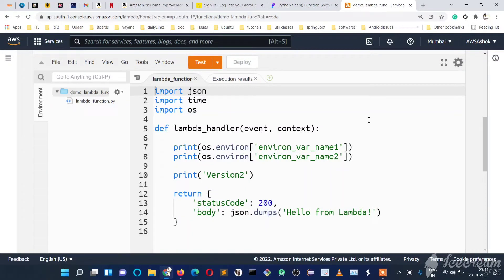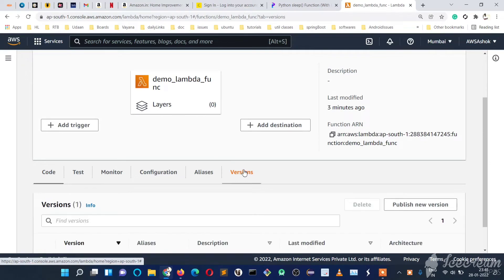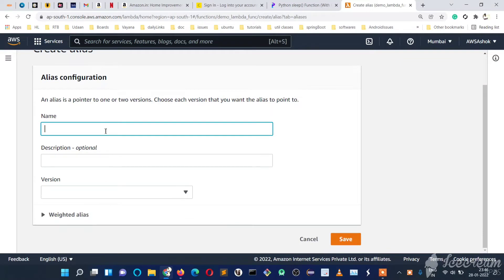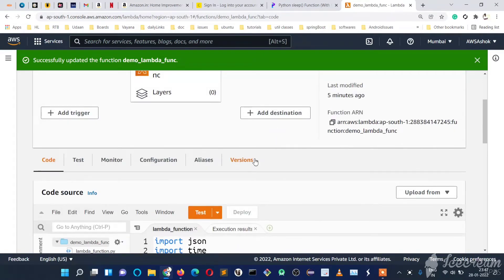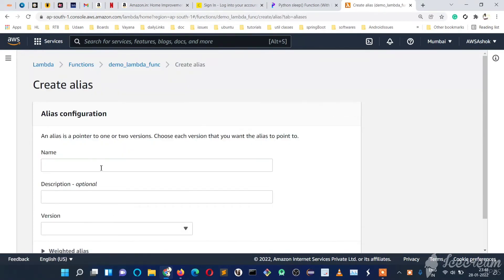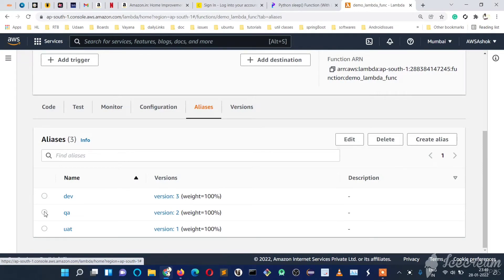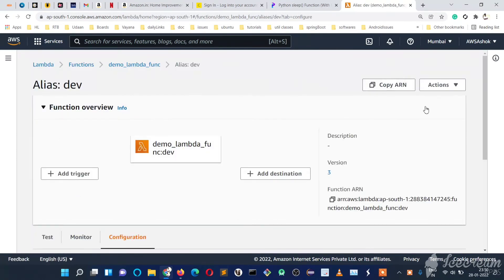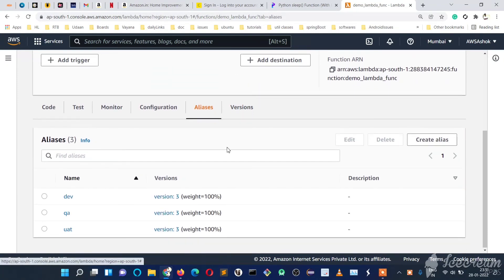AWS Lambda Function Aliases Creation